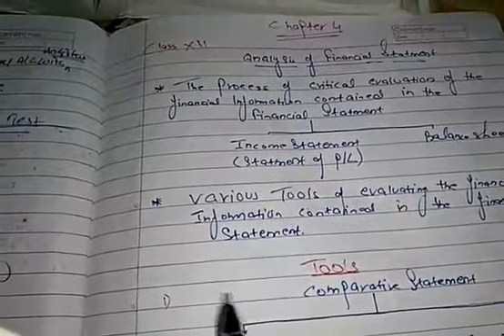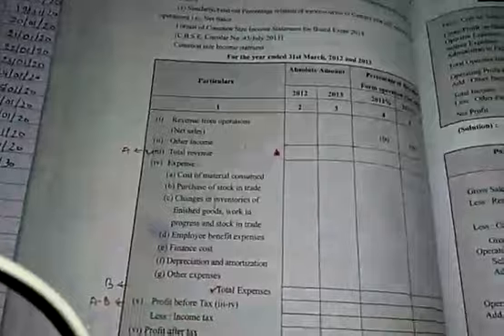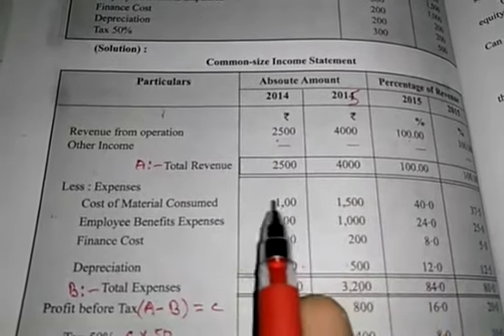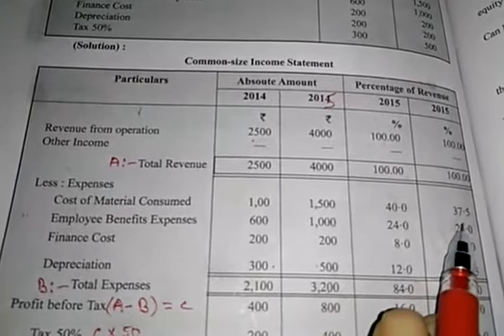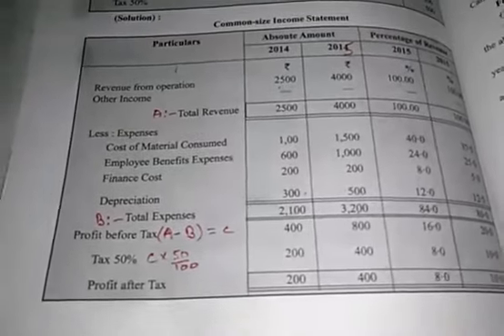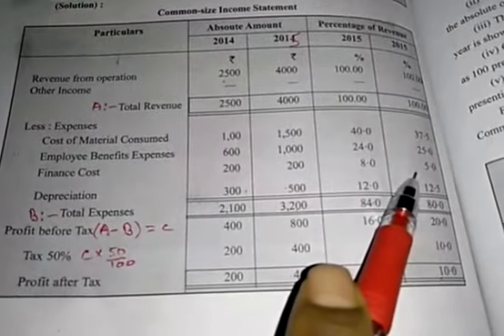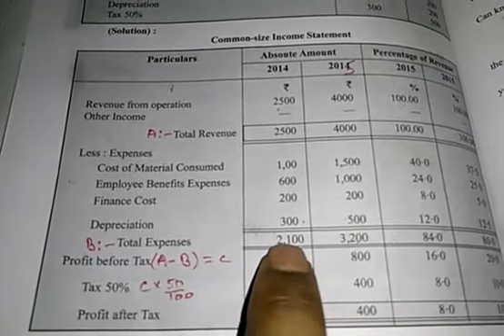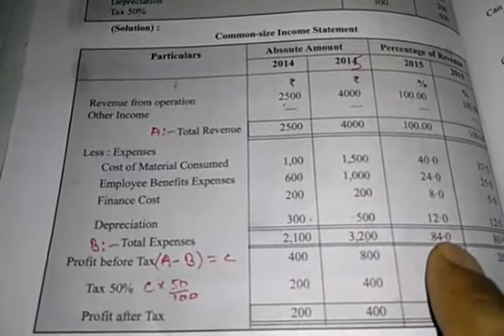May Week 2 Class 12 Accounting Topic Common Size by Pankaj sir